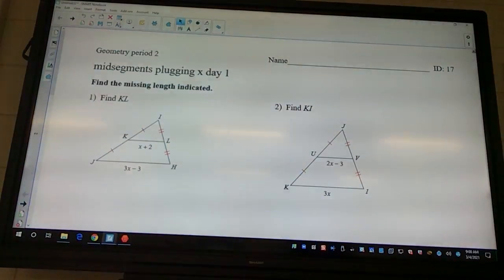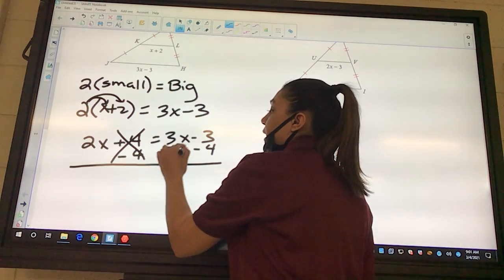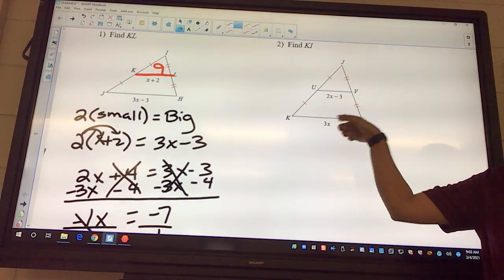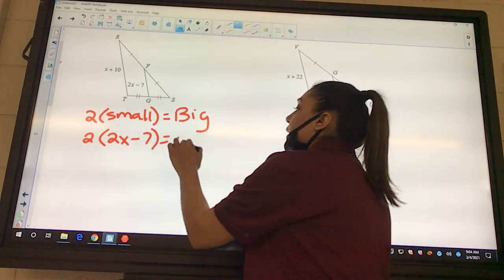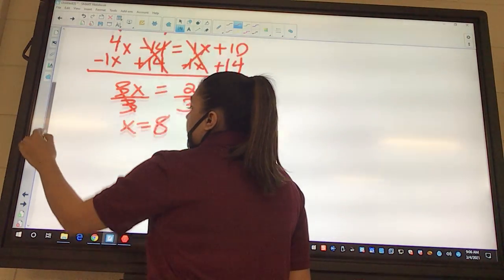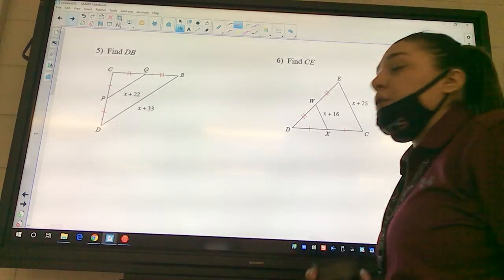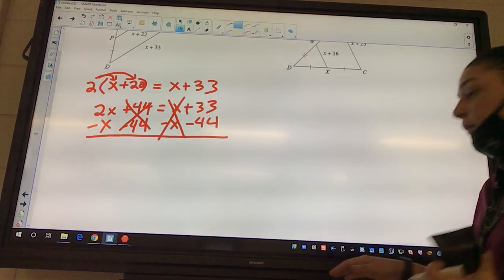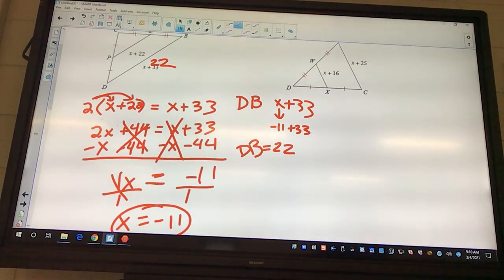Period 2 mid segments finding x day 1